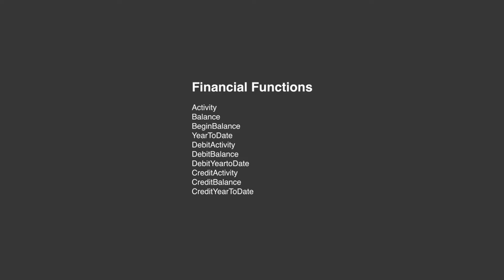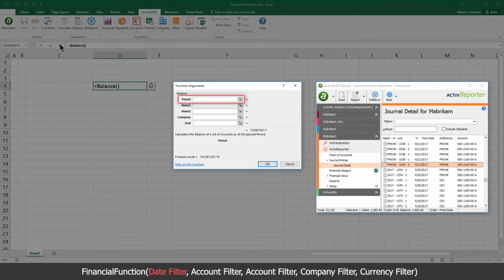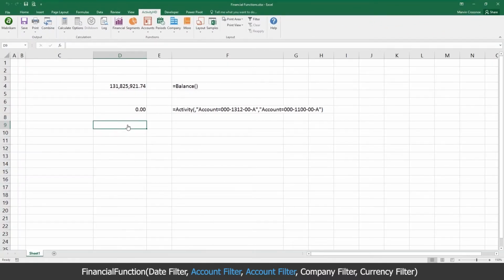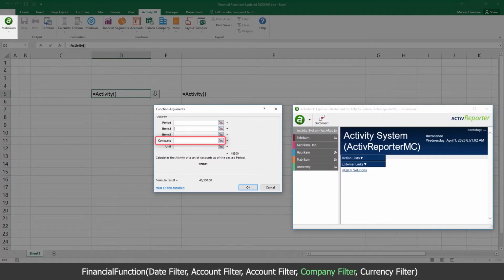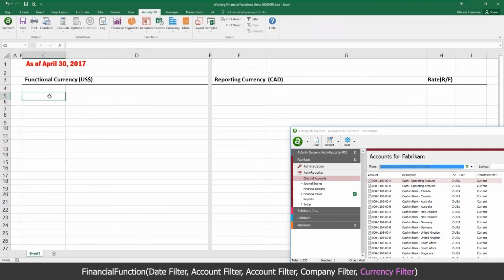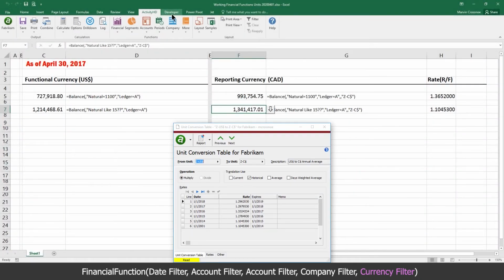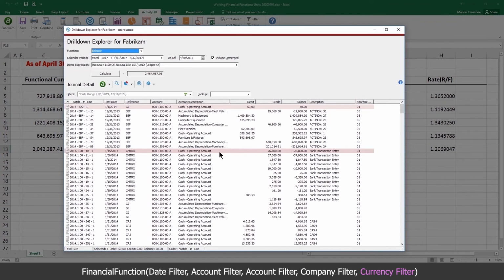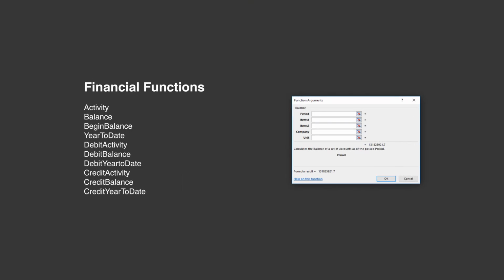ActivReporter - Financial Functions | AccountingWare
How to use financial functions to produce financial statements in Excel.